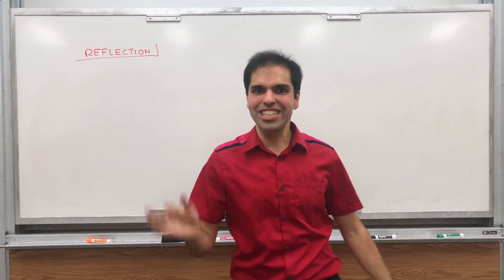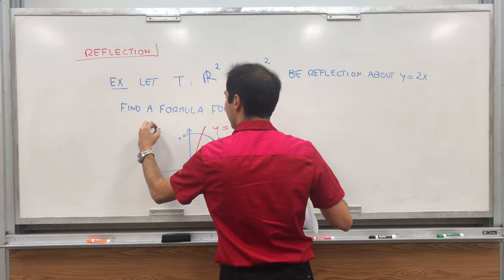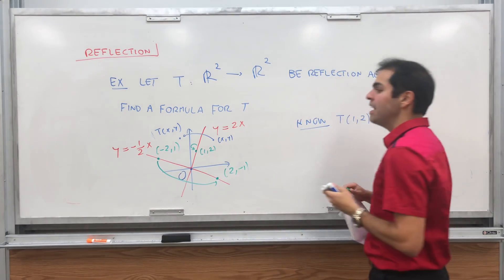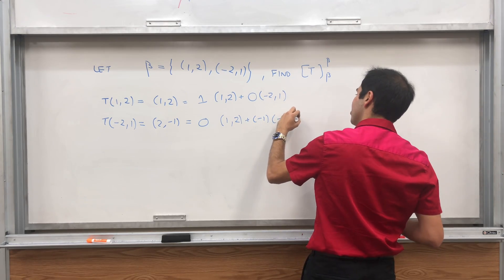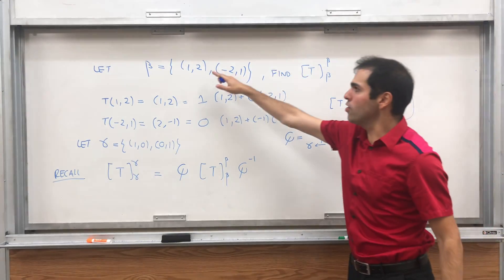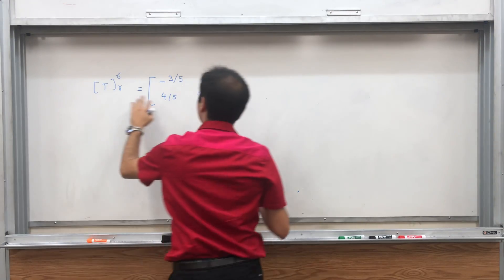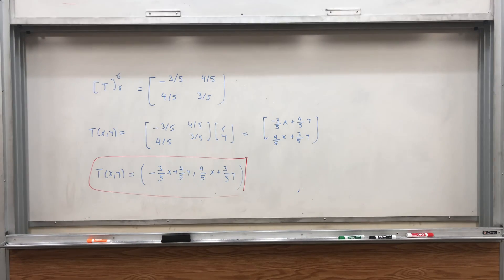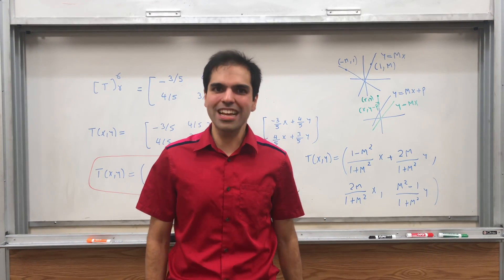Reflection about y = 2x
Formula of reflection about the line y = 2x

In this video, I present a really neat application of change of coordinates: Namely, I calculate the formula of the reflection of a point about the line y = 2x. Can you guess the formula beforehand? You might be surprised! Enjoy